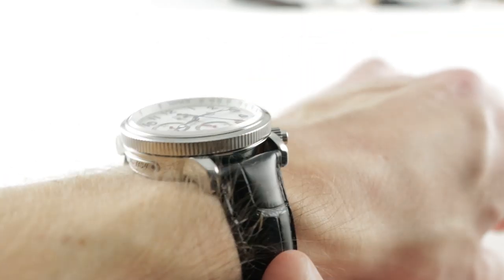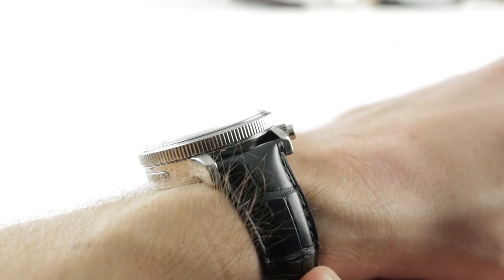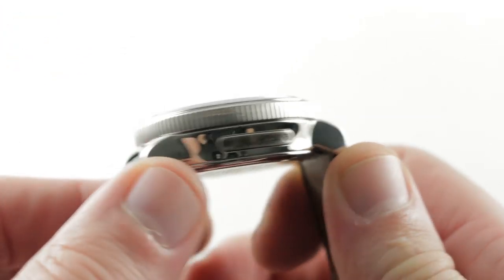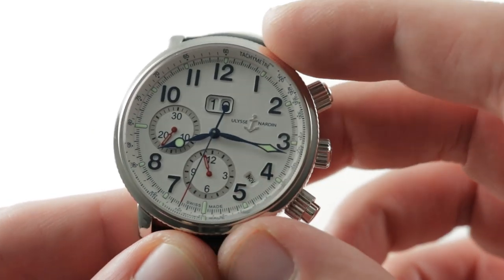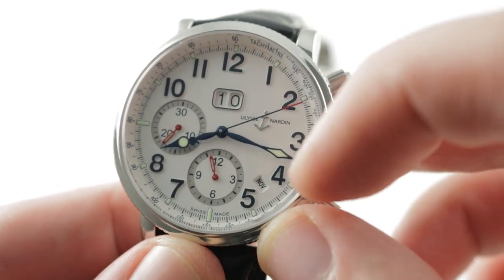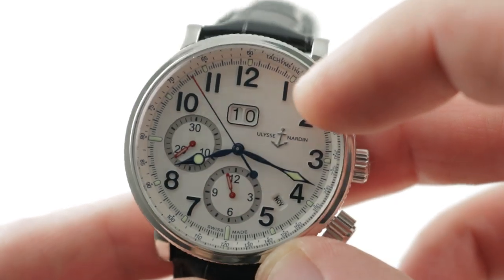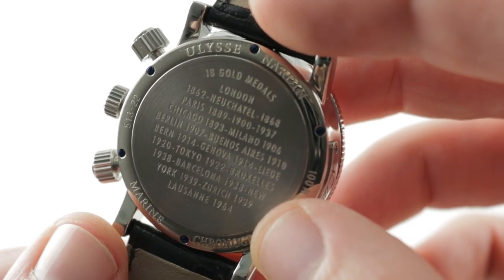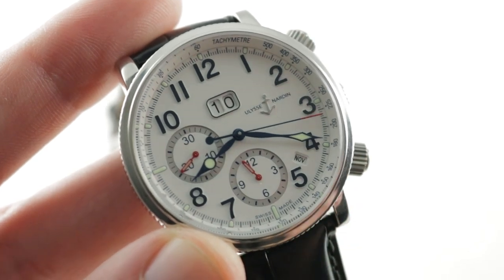Ulysse Nardin Marine Annual Calendar Chronograph (513-22) Chronograph Watch Review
The Ulysse Nardin Marine Annual Calendar Chronograph 513-22 features a 40mm stainless steel case surrounding a white dial on a black alligator strap with a stainless steel tang buckle. Functions of this Ulysse Nardin Marine include hours, minutes, small seconds, date, month, annual calendar, chronograph and tachymeter.

For complete details, watch the full Ulysse Nardin Marine review by Tim Mosso!